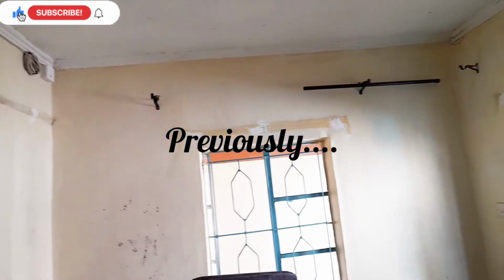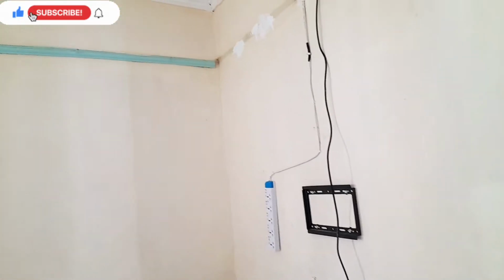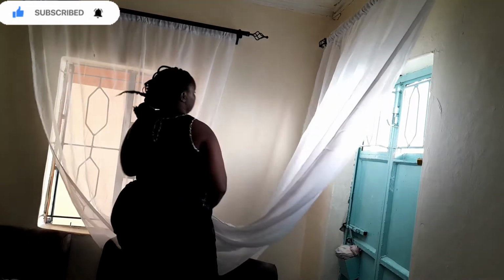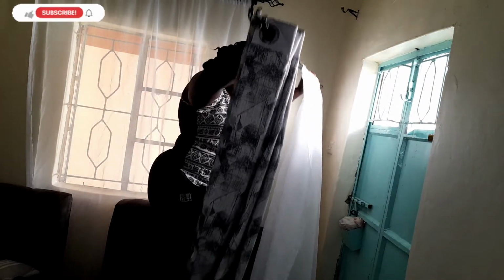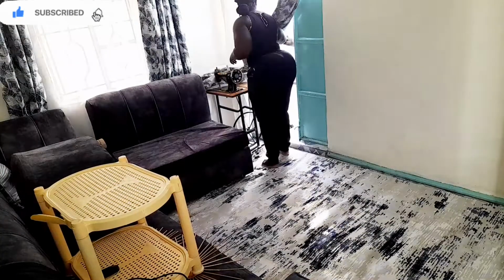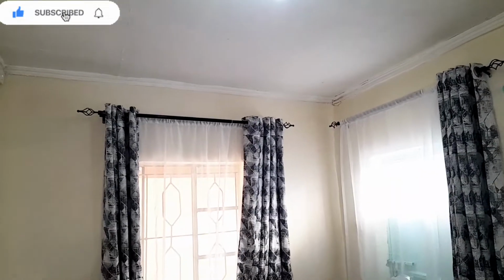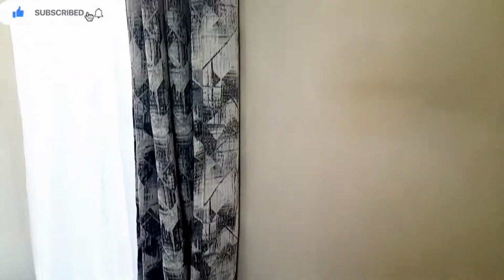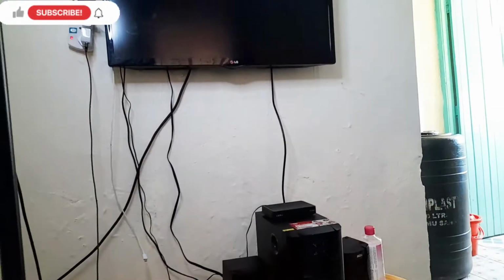LIVING ROOM MAKEOVER|Wall PAINTING, Putting up CURTAINs AND the CARPET|PART 2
Part 2 of the Makeover. I am really happy with the space.